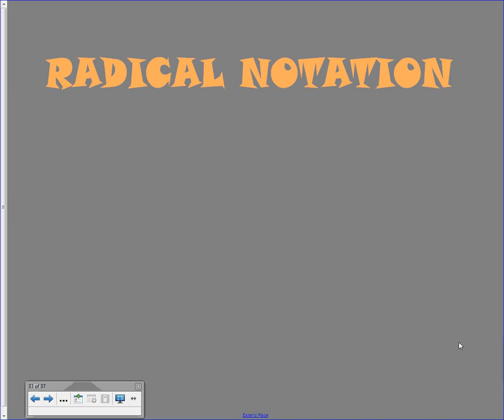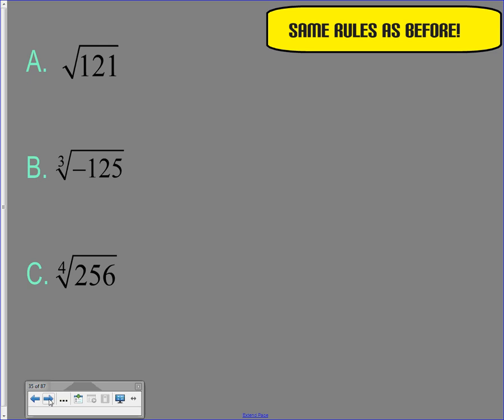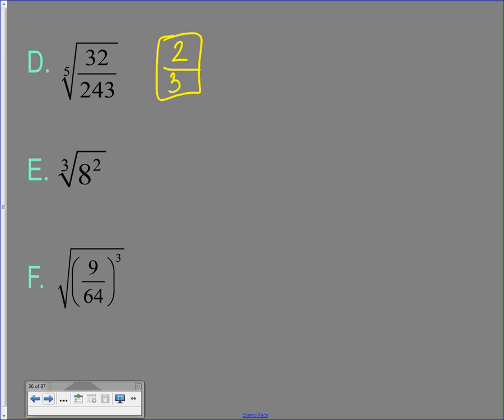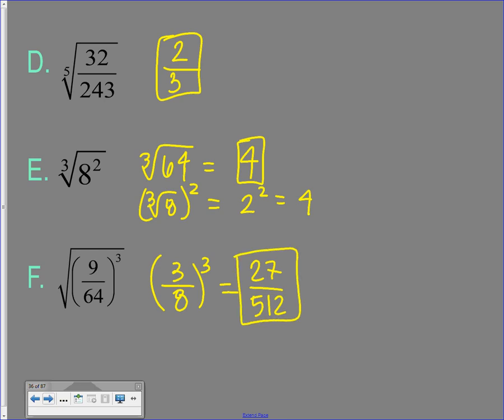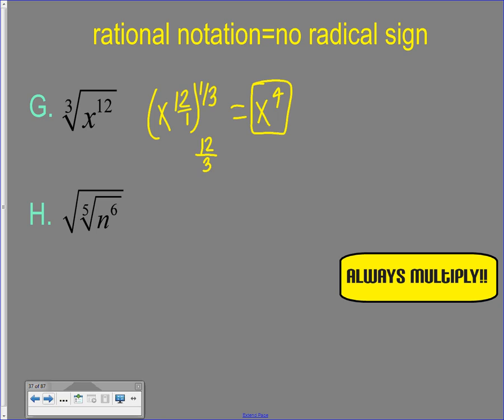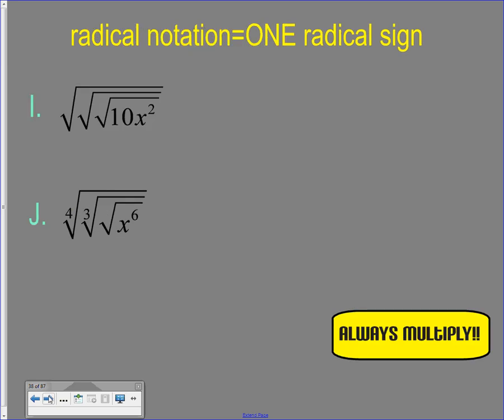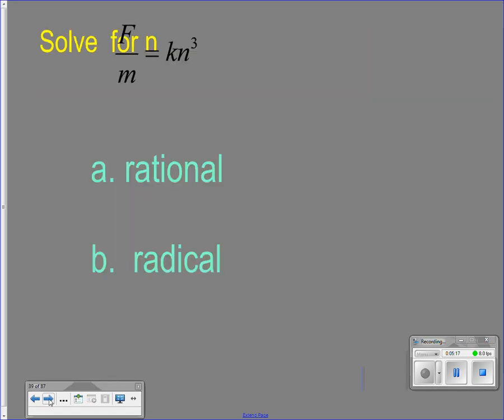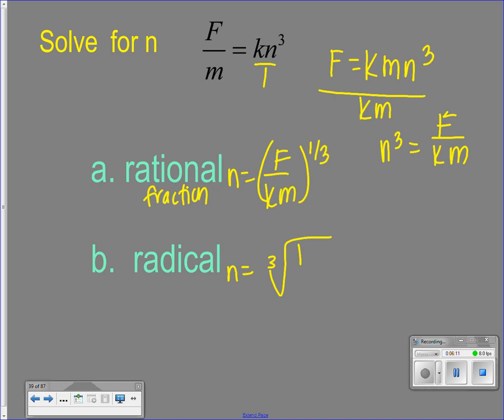Section 8 4